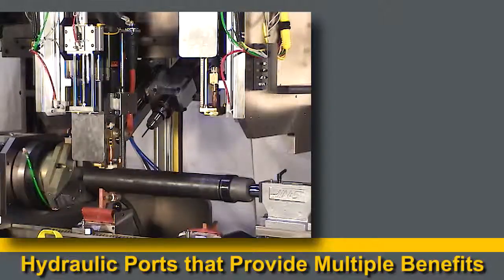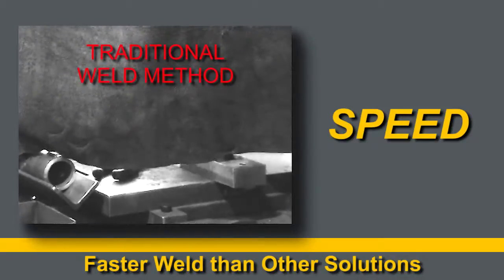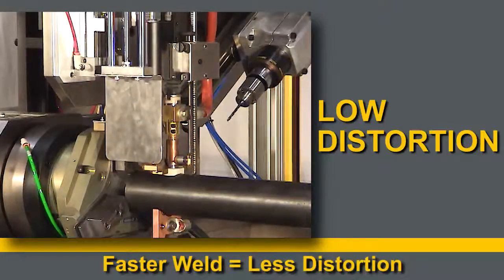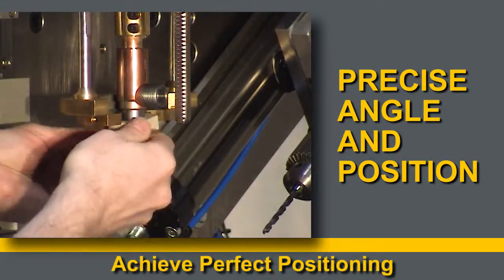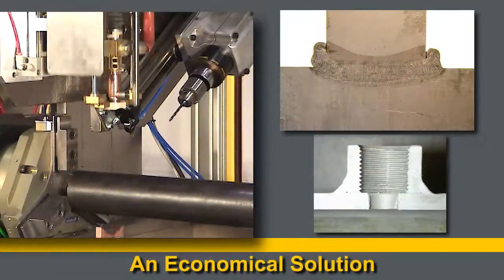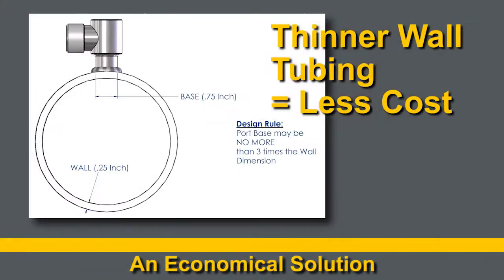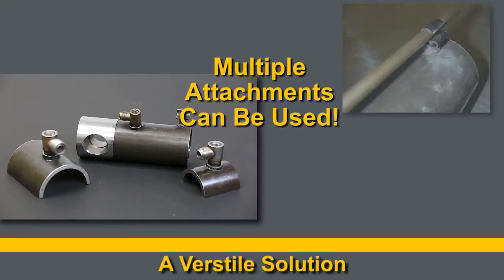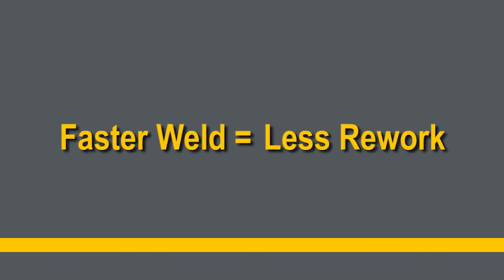Image Industries - Hydraulic Weld Ports Benefits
Shows the benefits of Image Industries Hydraulic Weld Ports which includes less tube distortion fast weld times, near zero leaks and thinner wall tube.